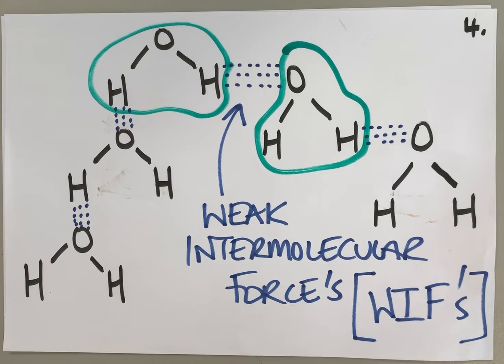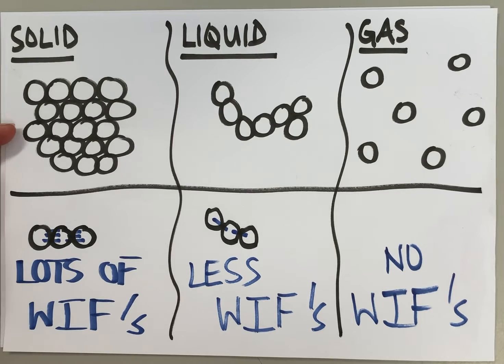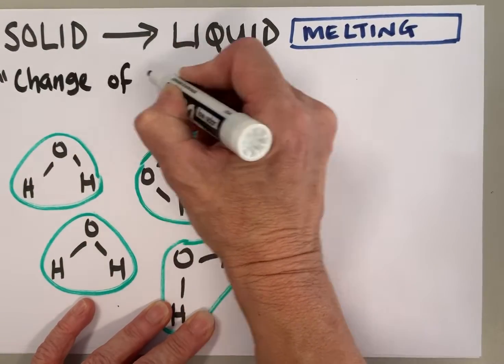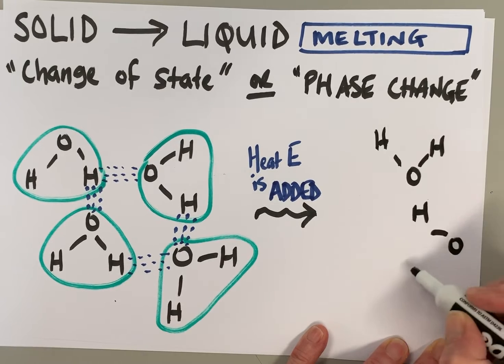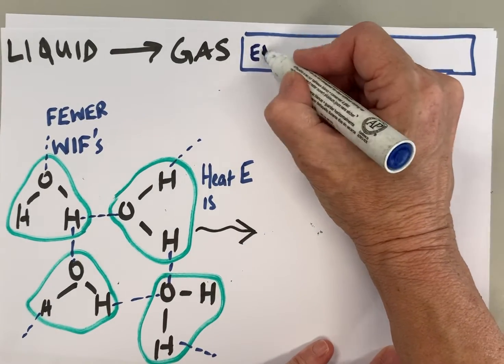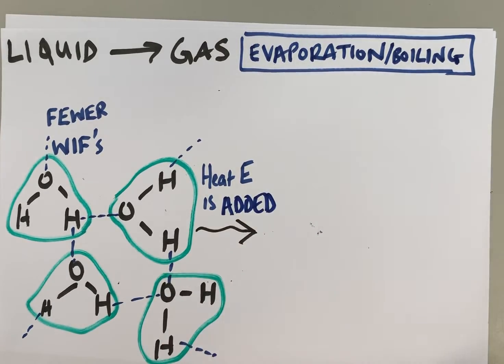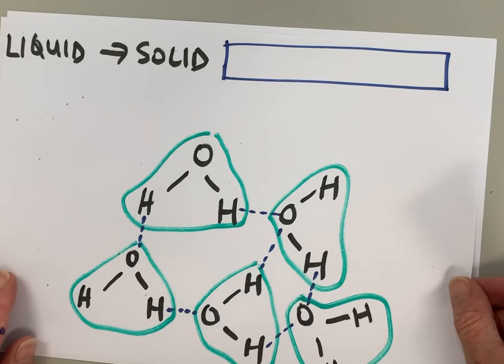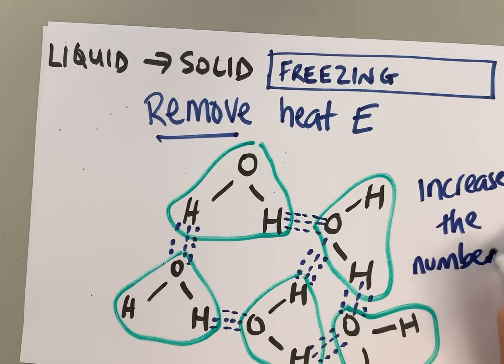Changes of State and WIF’s